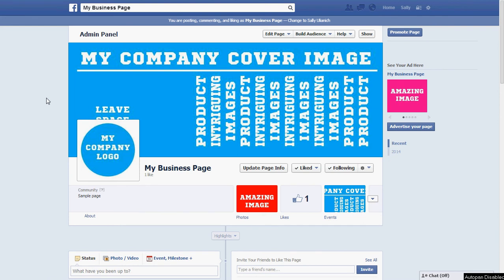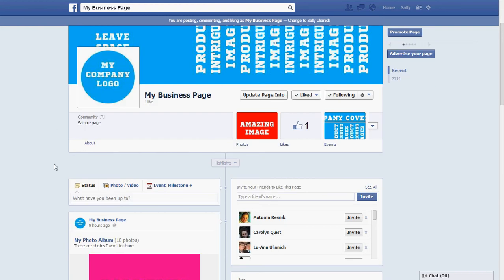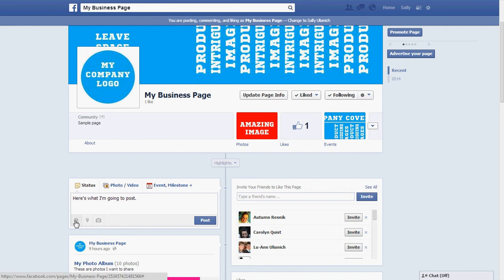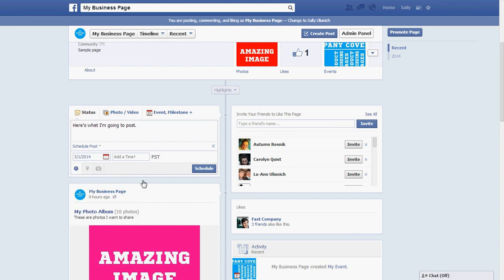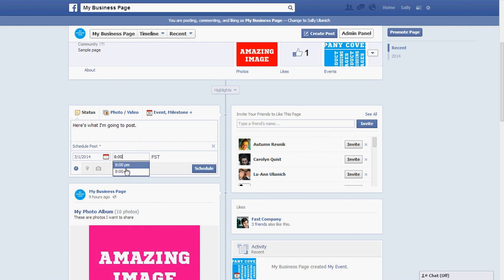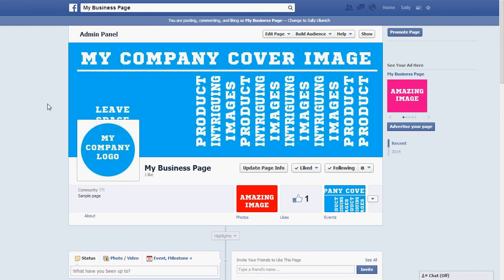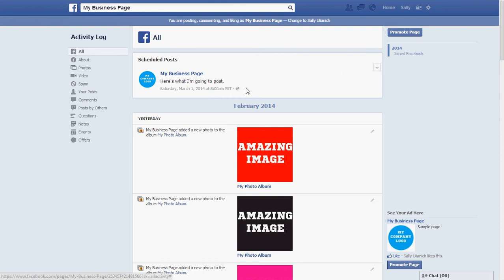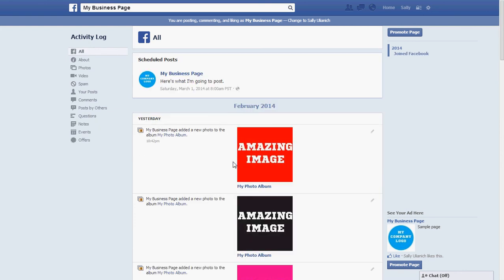How to Schedule Posts & Look Up Scheduled Posts on Facebook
This quick video tutorial shows you how to schedule posts on Facebook and also how to review scheduled posts on Facebook using the Use Activity Log under Edit Page.